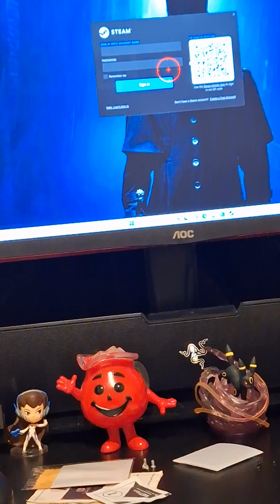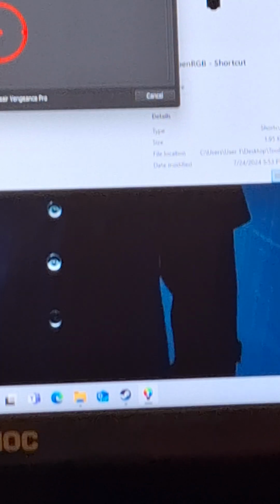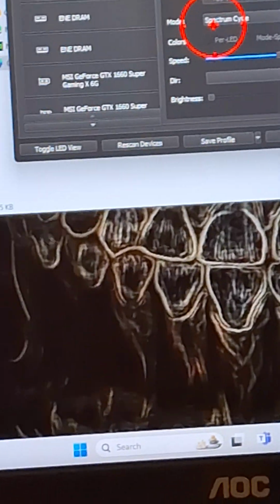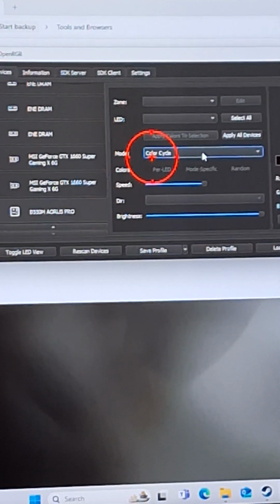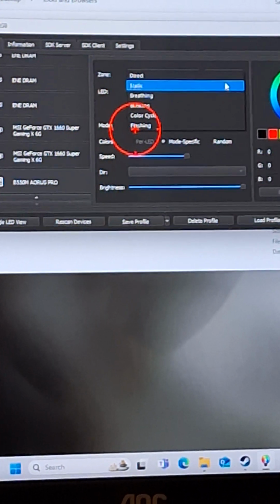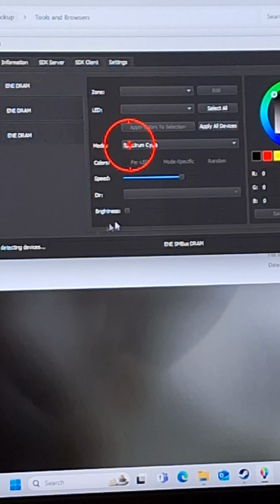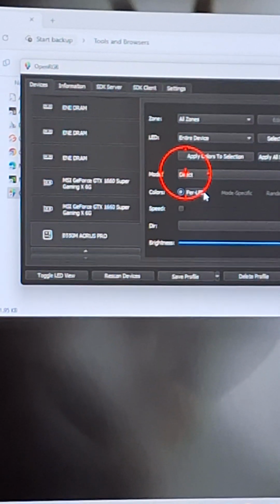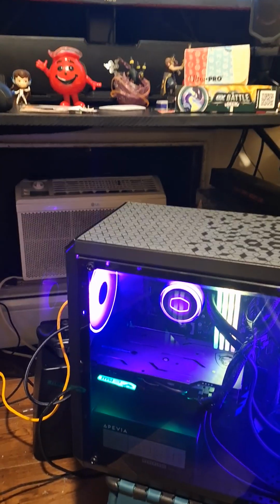Argb on PC, I'm selling on Jawa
Pretty much the title sums it up.